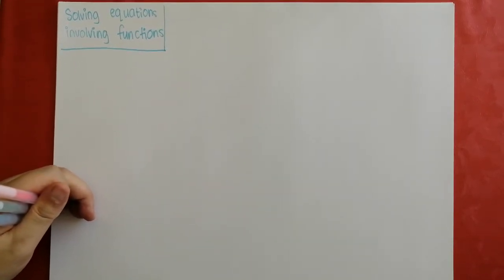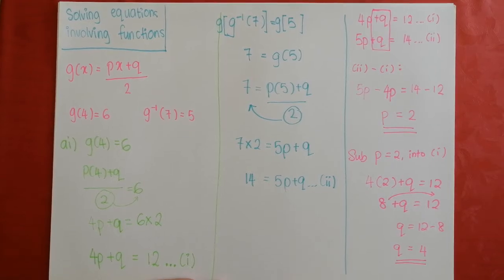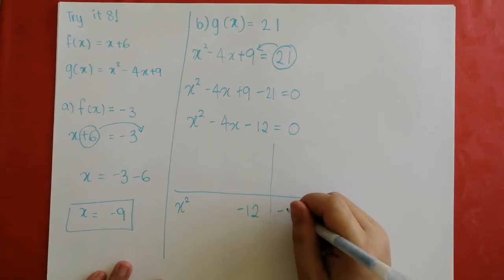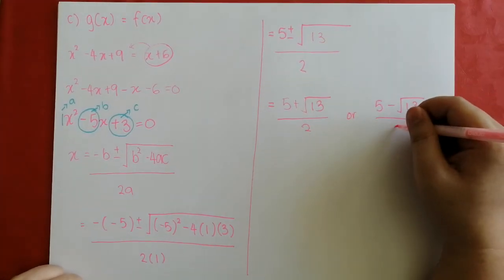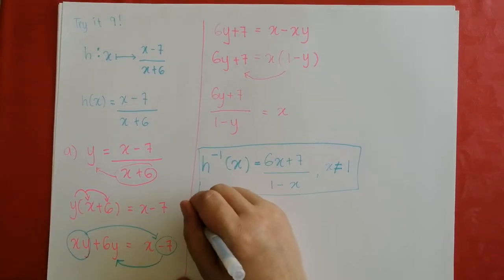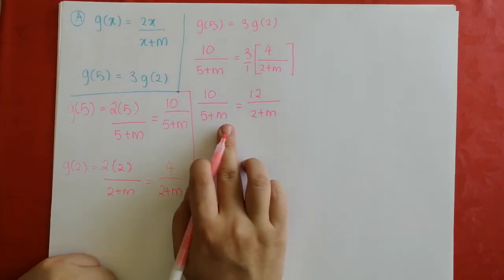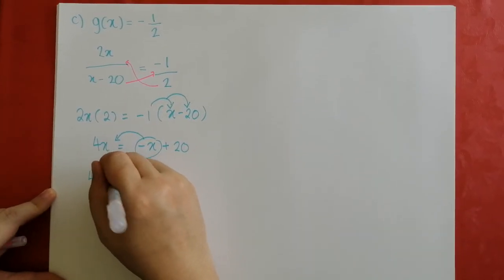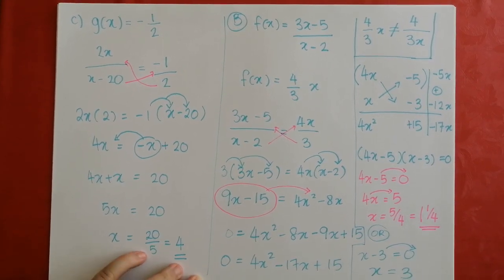Solving Equation Involving Function